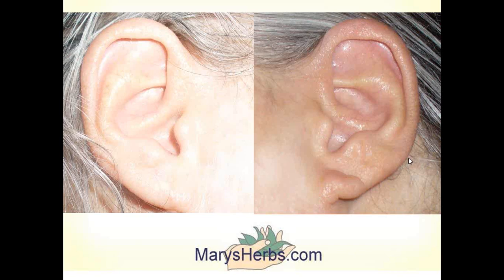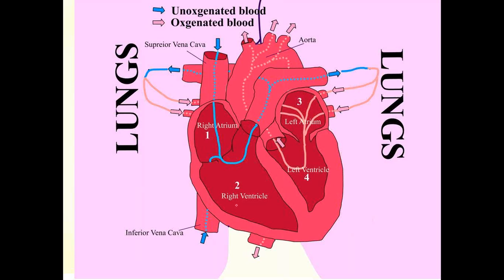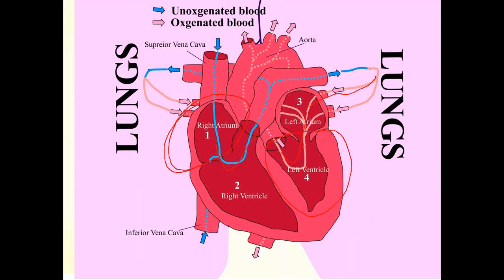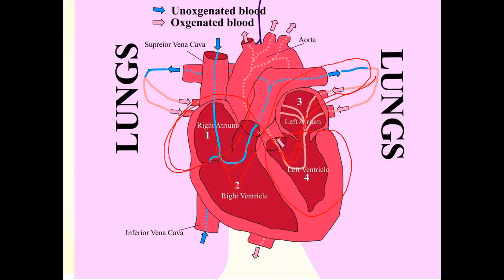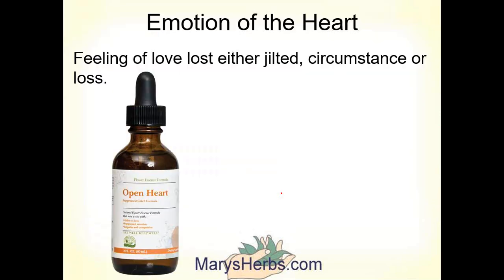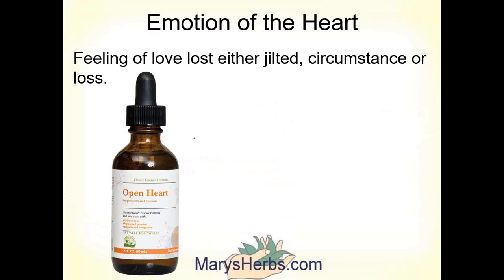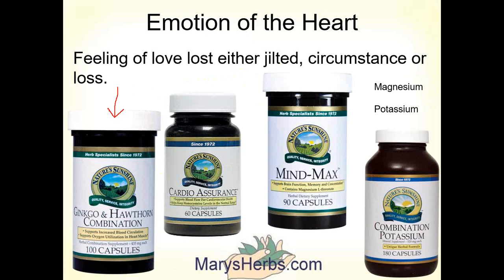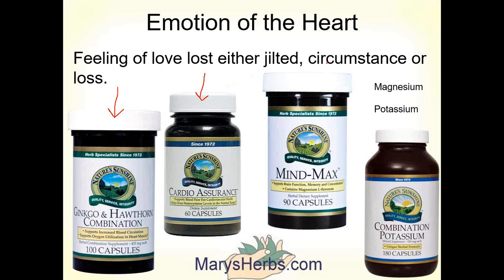Crease in ear, possible indicator of cardiac problems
There are many seemingly insignificant signs of health that are indicated in the body.   A crease in your ear lobe for instance.

The contents of this video and any attachments are intended for informational purposes only and are not intended to diagnose, treat or cure your condition and is not a substitute for advice from your competent healthcare professional.
If you have any comment or question please post below.